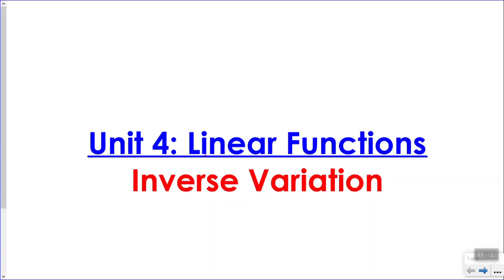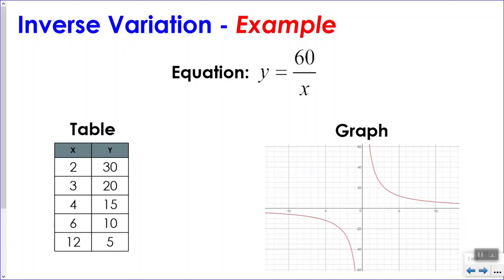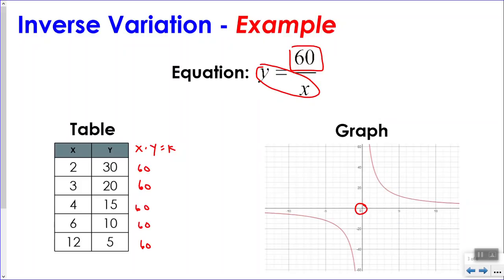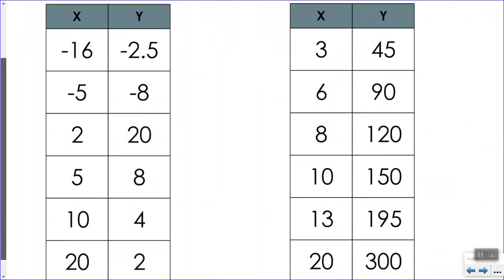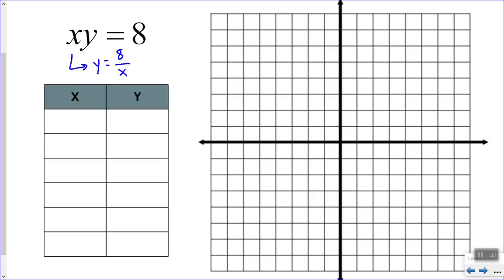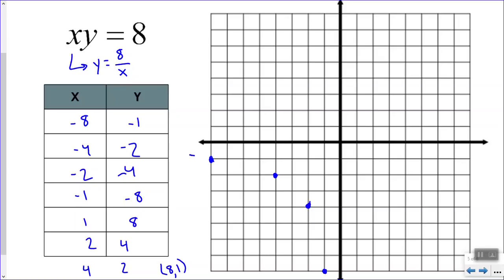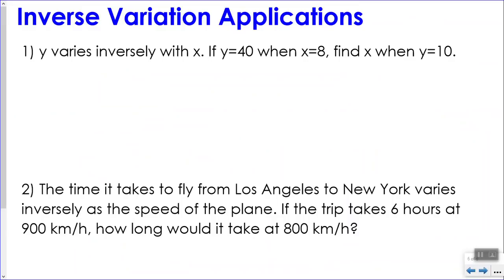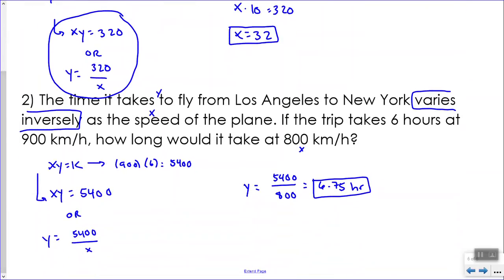4.1B - Inverse Variation